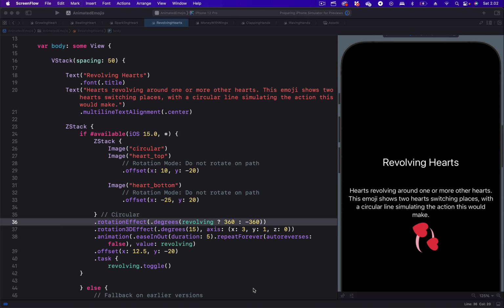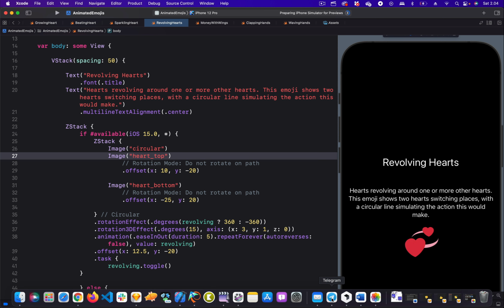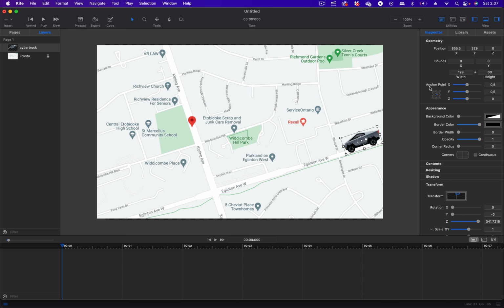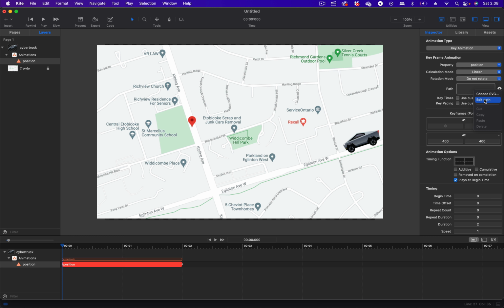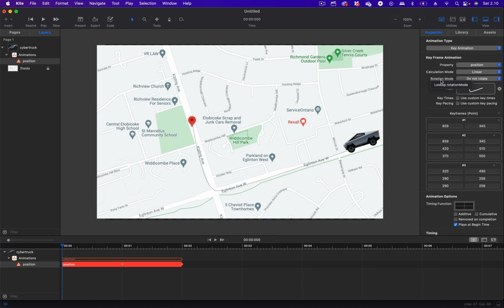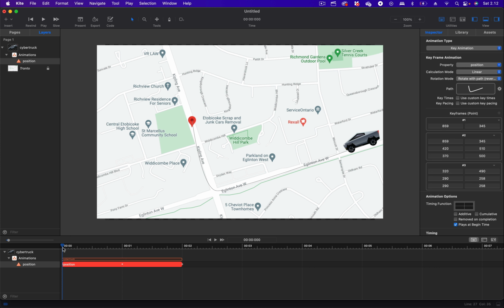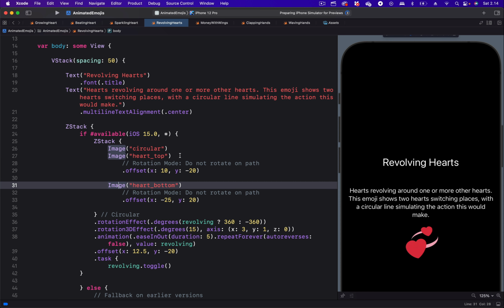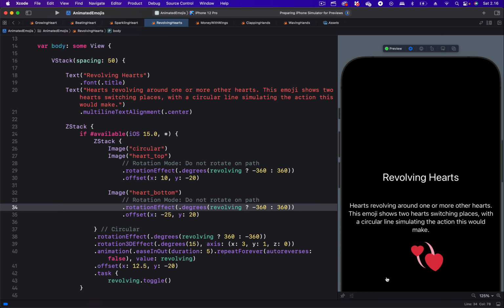SwiftUI Animation: Understanding Rotation Mode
Rotation Mode in Core Animation determines whether objects animating along a path rotate to match the path tangent. Rotating an object to match the tangent of the path along which it moves is very useful sometimes. In some situations, there is no need to make an object rotate as it moves along a path. This video explains what Rotation Mode is all about in Core Animation.

1. SwiftUI, Animation Foundations: Fundamentals

2. SwiftUI, UI Design Foundations: Fundamentals

3. SwiftUI, Gestural & Microinteraction Foundations: The Basics